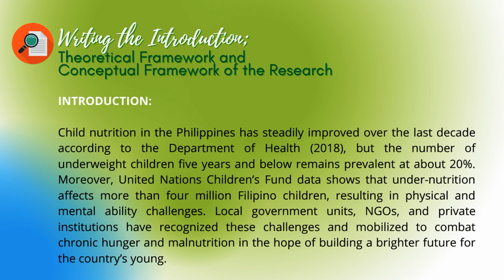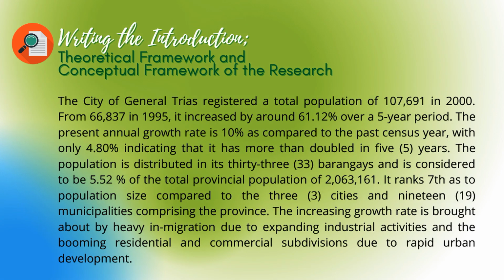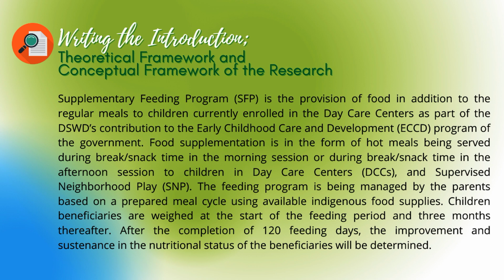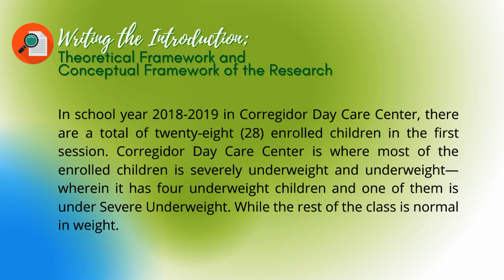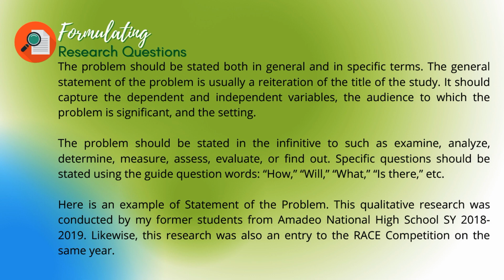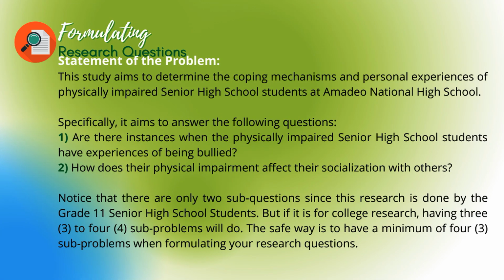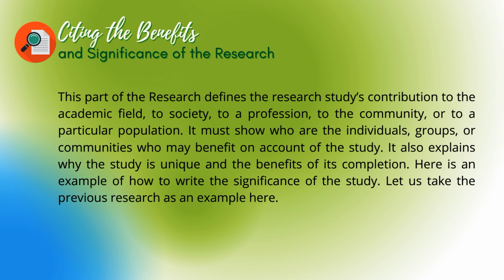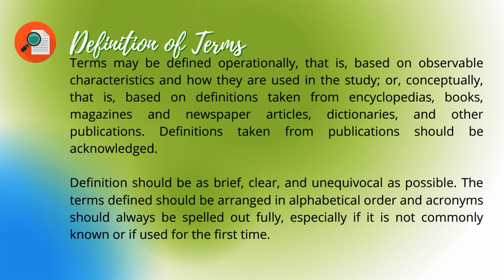Practical Research 1 | Identifying the Inquiry & Stating the Problem